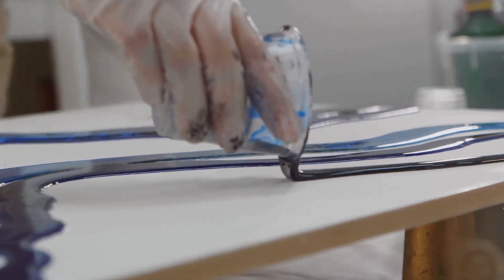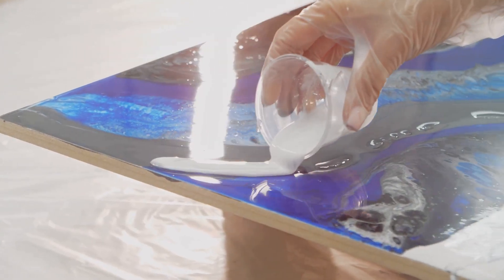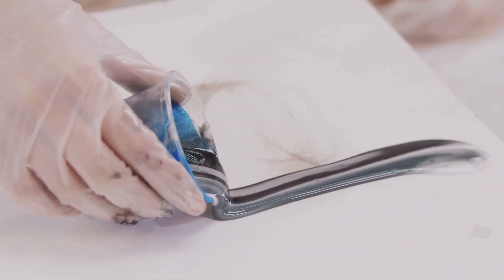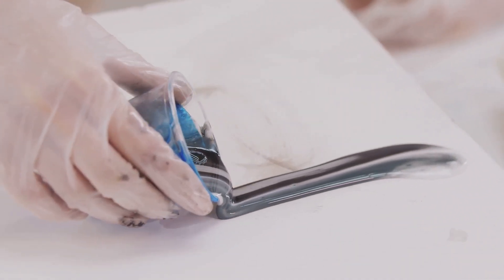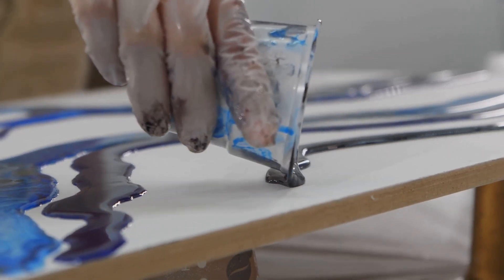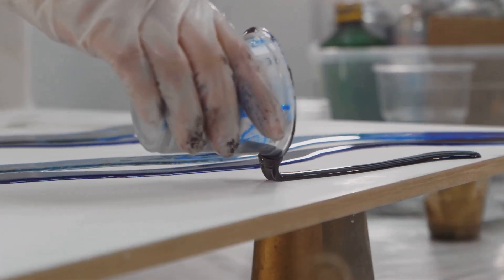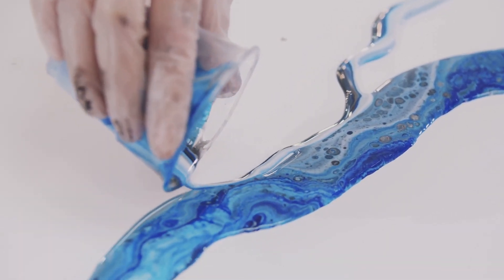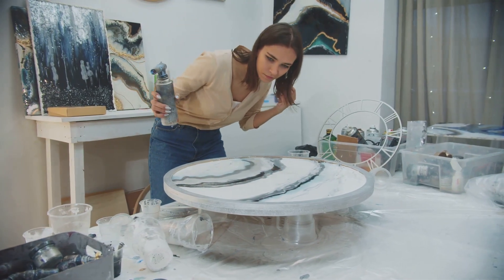Unleash Creativity with Resin Art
Imagine a space where the vibrant whispers of your imagination solidify into tangible art. You’ve been here before, amidst colors and crafts, seeking that spark to unleash creativity. Welcome back. Resin art isn’t just about mixing and pouring; it’s a dance of the soul with the medium, a silent conversation between your inner artist and the endless possibilities of epoxy. Every drip, every swirl is a step closer to expressing the visions that words cannot capture. This guide isn’t just about supplies; it’s about awakening the resin artist in you, equipping you with the resin techniques needed to not just create but to inspire.